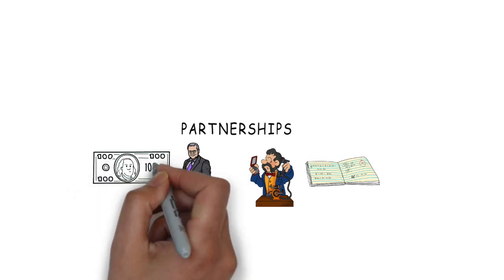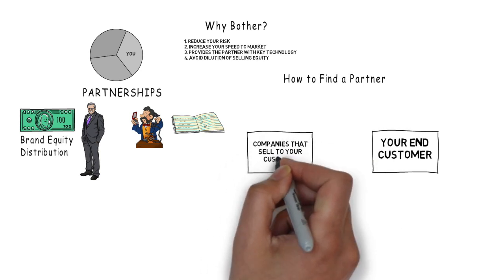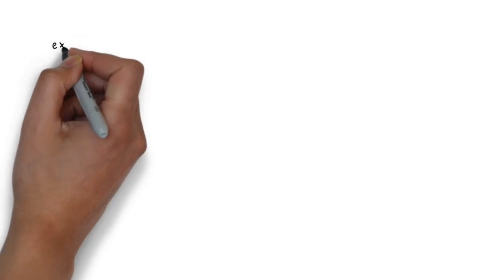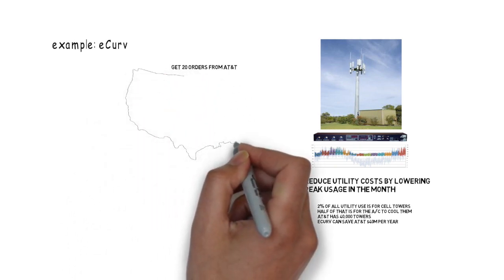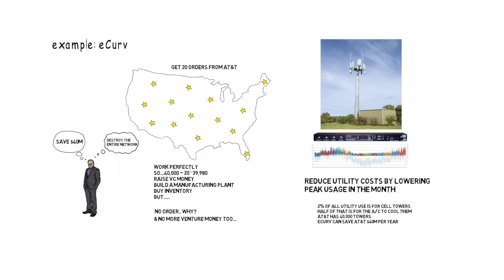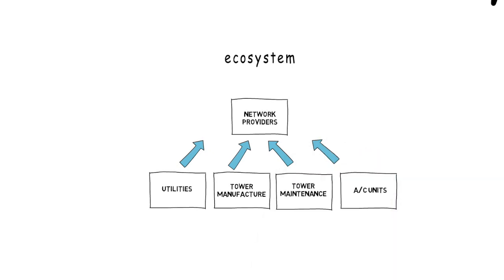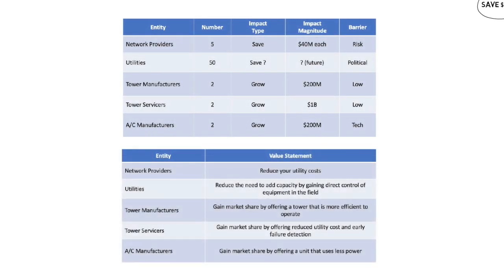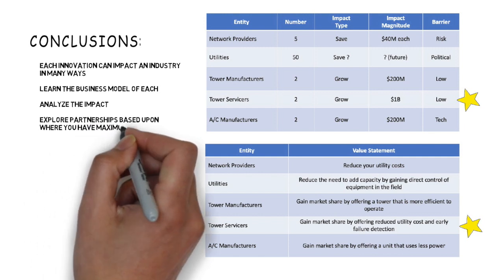Marketing Partnerships - how to find and create one.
Videos about business and entrepreneurship.  How to succeed in small business.  How to find the right partner and close a deal with them to help you find success, often without added capital.